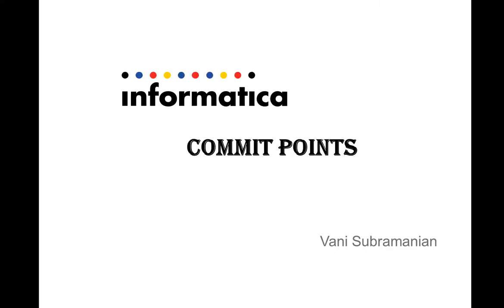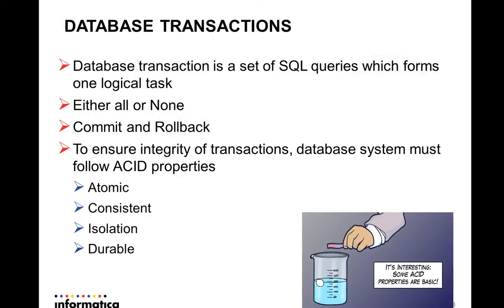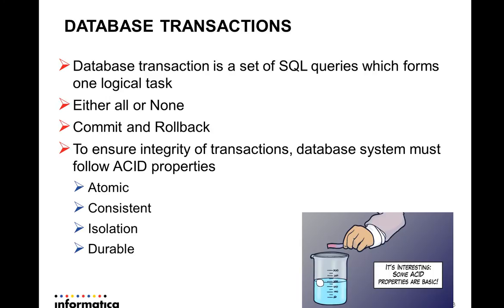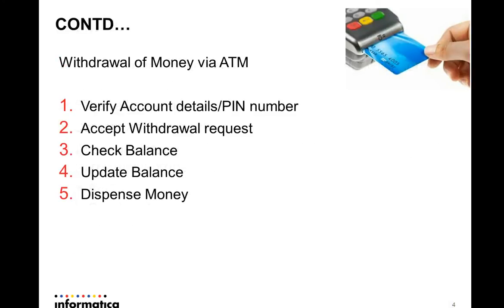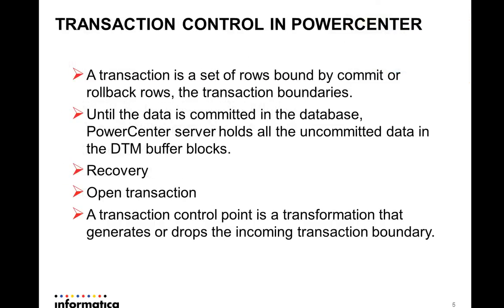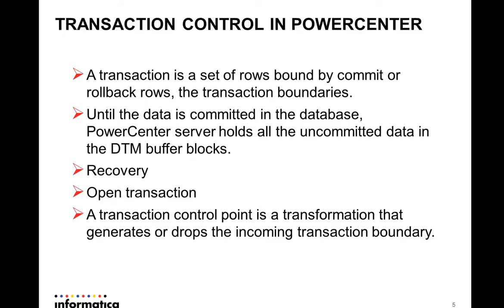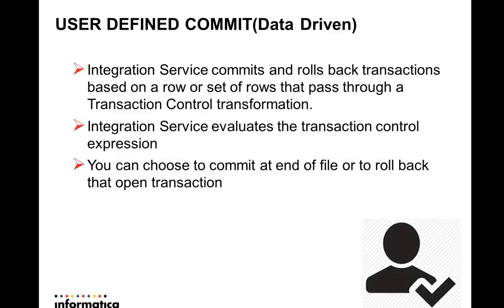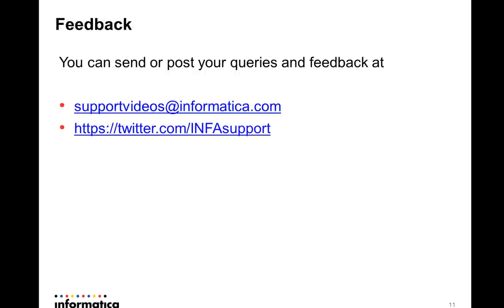Commit Points in PowerCenter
The Support video includes brief description of the following:-

1) Transaction Control
2) Source based commit
3) Target based Commit
4) User defined Commit
5) Transformation Scope